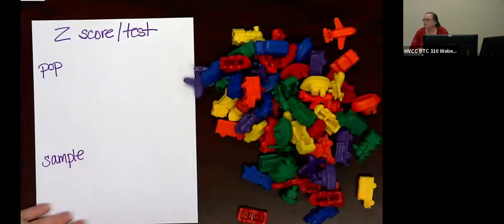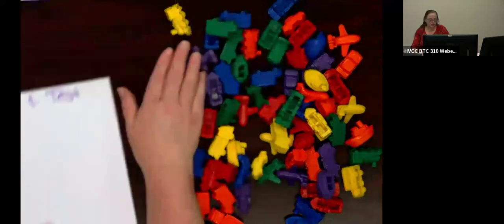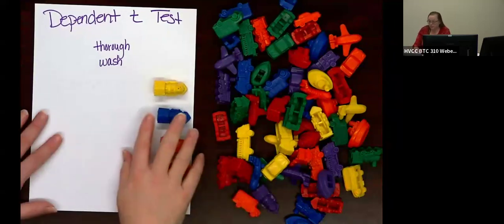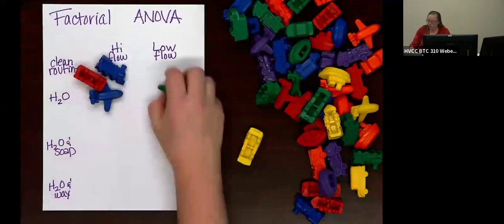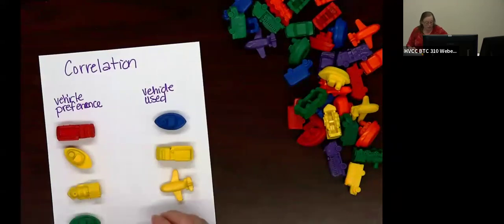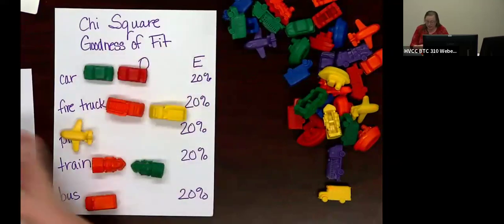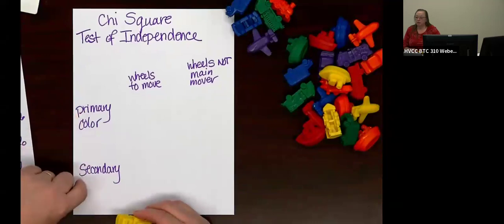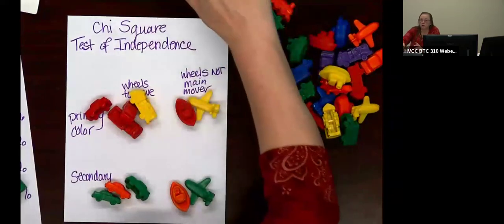Statistics & Comparison Groups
This is physical demonstration of how different statistical analyses compare groups. Included are the z score/test, independent t, dependent t, ANOVA, correlation, and chi square.